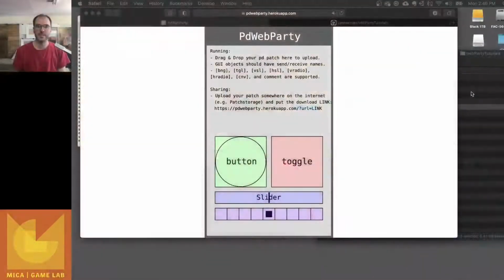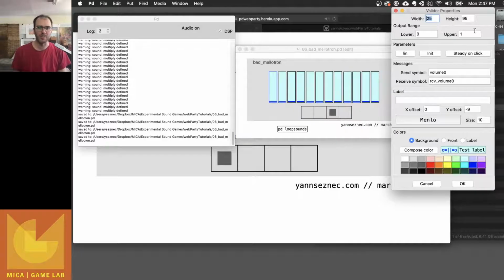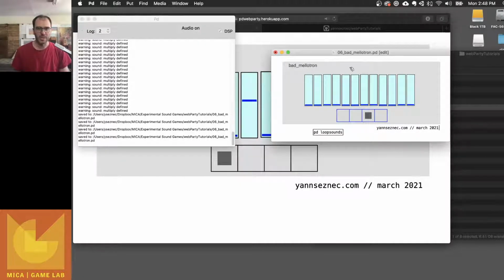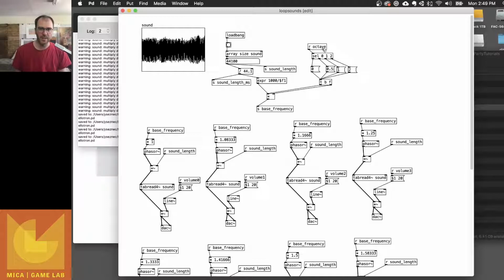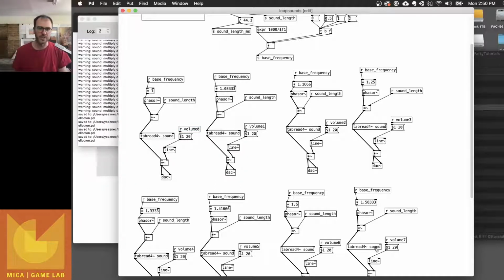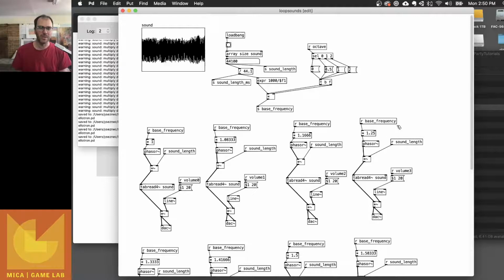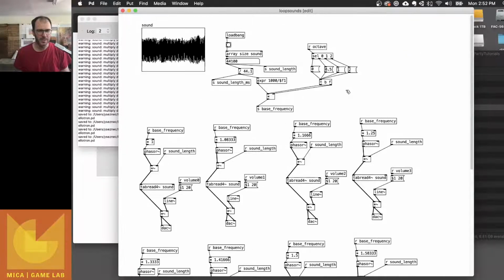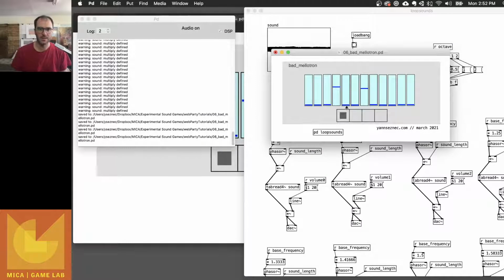PdWebParty Tutorial 6: Weird mellotron